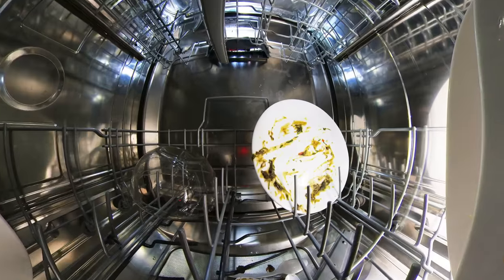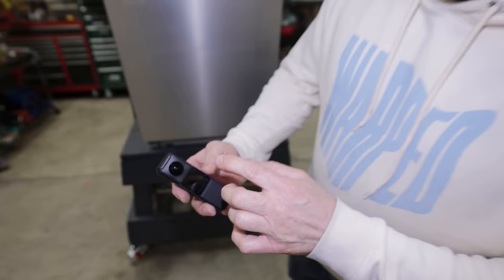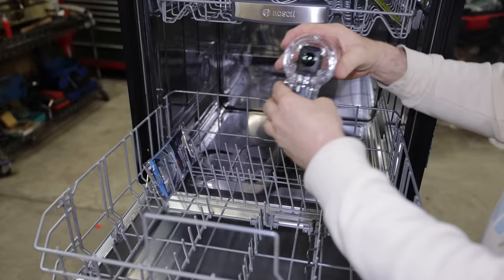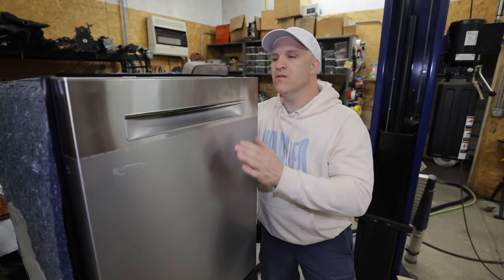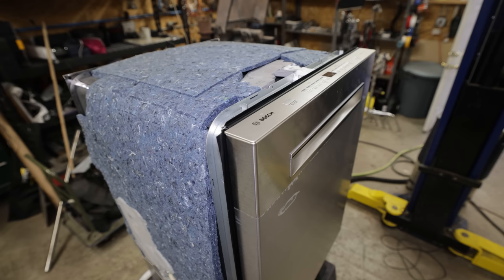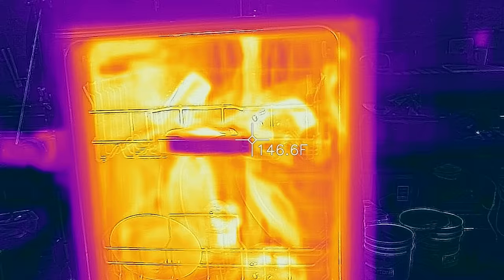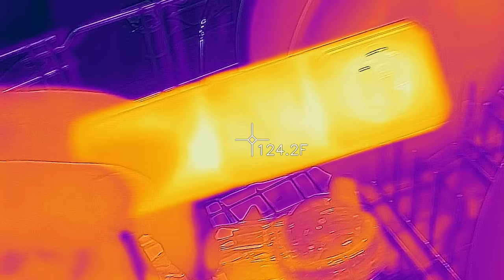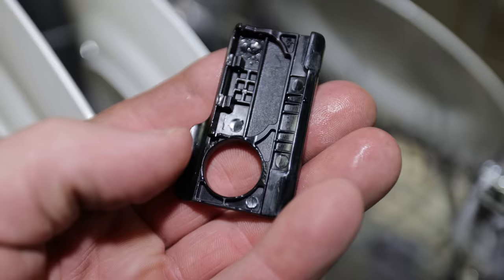GoPro Inside a Dishwasher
I put a GoPro and a 360 Camera inside a Dishwasher so we can see how the dishwasher works while it runs through all the cycles during a wash with detergent, in full 4k, and from the 360 camera.

For those of you who are curious about the inside of the dishwasher and how a dishwasher works inside and does its job then this video is for you.

Mostly I was really curious about how the dish soap gets dispensed which I haven't ever seen on video before.

and Since I Know Everyones going to ask me, Heres a Link to the 360 camera

Chapters:
00:00 Intro
00:55 Camera Mounting
01:47 Start Cycle
02:13 Filling
02:27 Wetting
03:09 Rinsing
04:16 Drain & Fill
04:25 Wash Cycle
05:58 Dispensing Soap
06:42 High-Pressure Wash
08:25 Heating
11:19 Drain & Fill
11:24 Rinsing
11:44 Heating and Sanitizing
12:32 Final Rinse & Drain